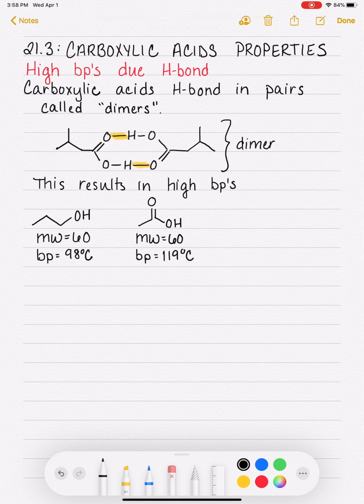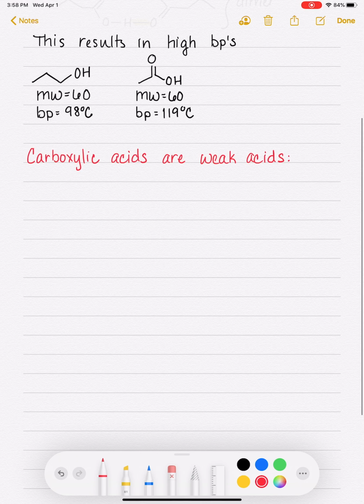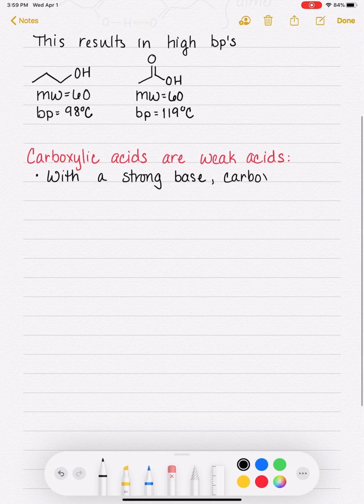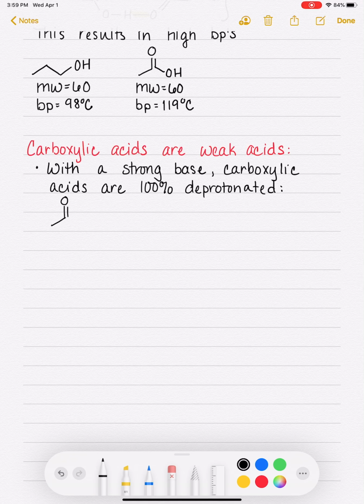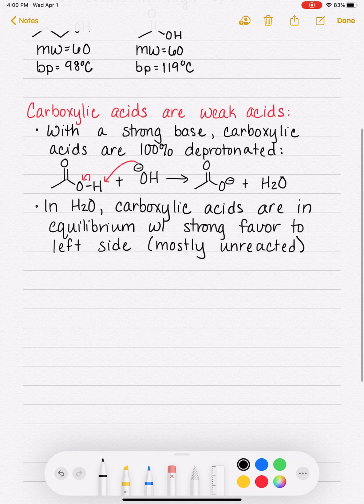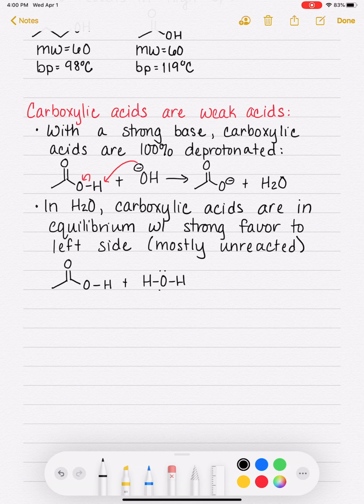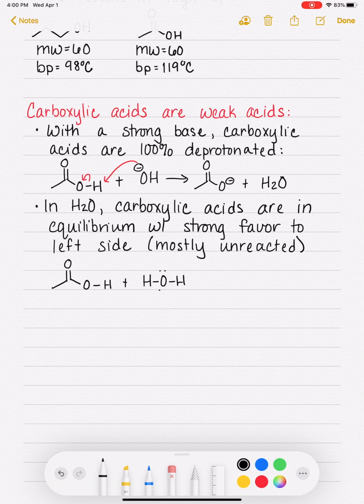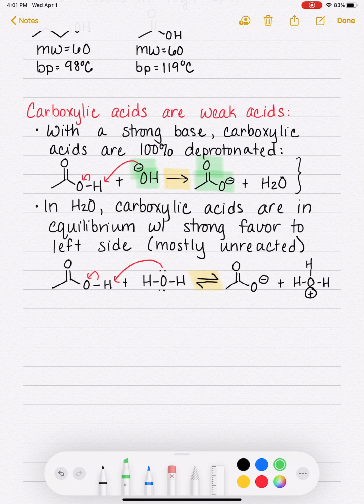21.3 Acid Base Reactions of Carboxylic Acids